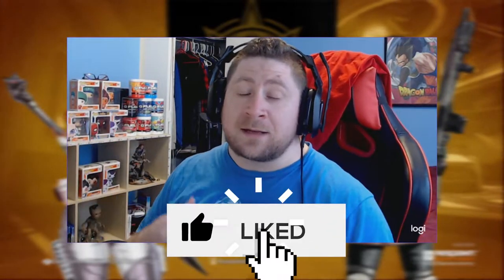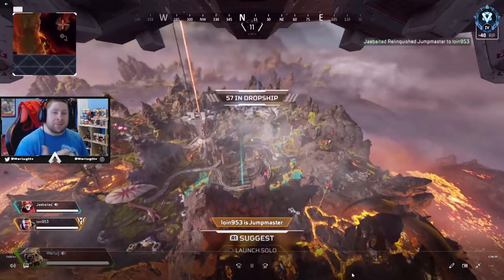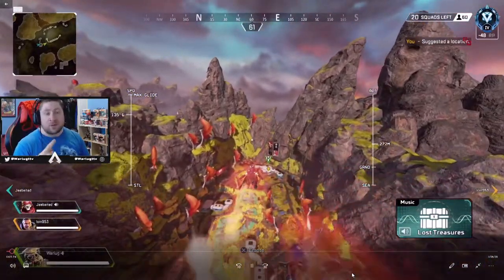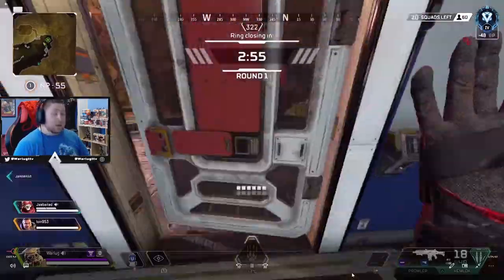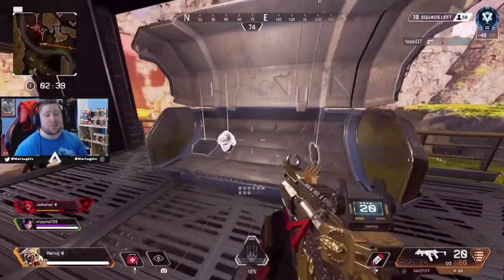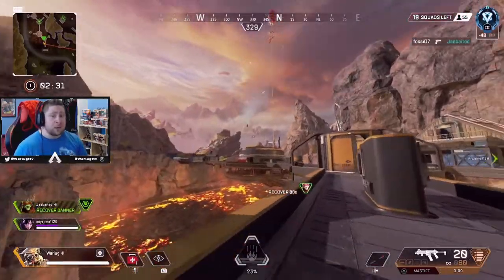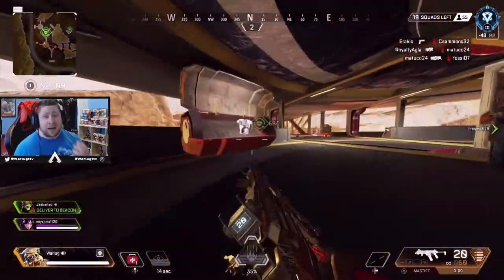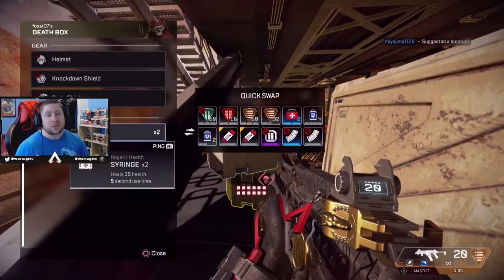Best LANDING LOCATIONS for Ranked Season 5 Apex Legends! (Worlds Edge)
Best LANDING LOCATIONS for Ranked Season 5 Apex Legends! In this Video I want to breakdown the Top 5 Locations to land in ranked in apex season 5. These locations have High Tier Loot, Great Rotations, and are pretty Safe Places to Land in Ranked Season 5!

These 5 Locations in Apex Legends are the Best Locations to Land to Gain Consistent RP in Ranked Season 5! Ranked Season 5 has been so sweaty and the players are alot harder to compete with and these locations will help you overcome that Diamond 3 Wall or Reach whichever goal you have for Ranked! Hope you Enjoy the video👍

⏱️Time Stamps⏱️
0:00 Best LANDING LOCATIONS for Ranked Season 5 Apex Legends
1:00 How to Picked these Locations
2:00 The Geyser
3:50 Lava Fissure
5:57 Lava City
8:46 Refinery
12:00 Thermal Station
15:20 Dont forget to Like and Subscribe 👍